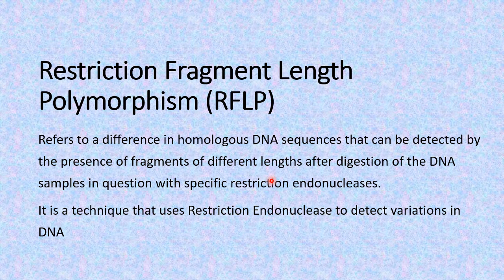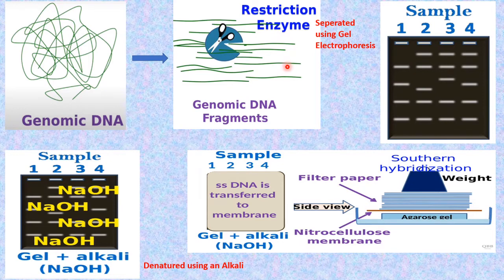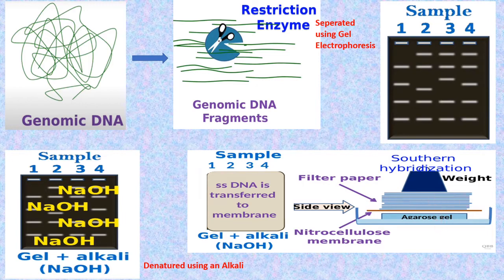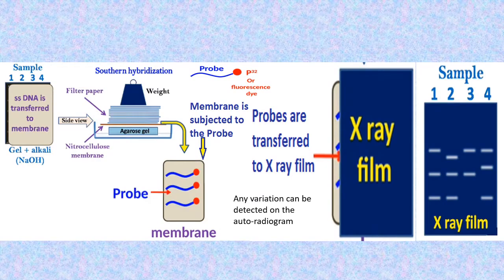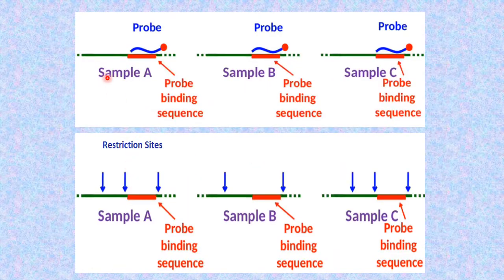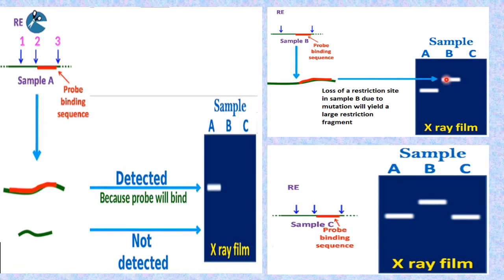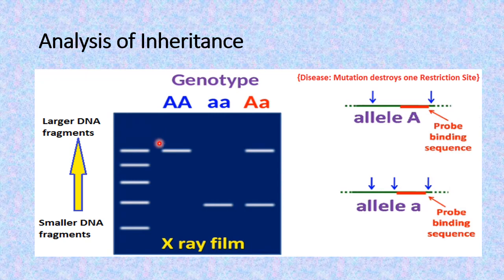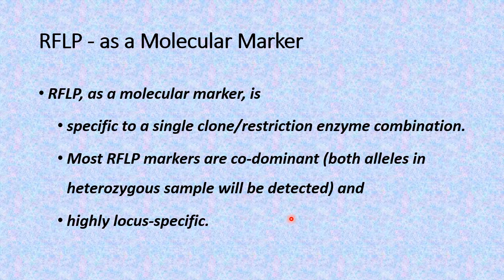Molecular Marker: RFLP By Dr. Vibha Khanna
A technique of molecular biology based on restriction endonuclease